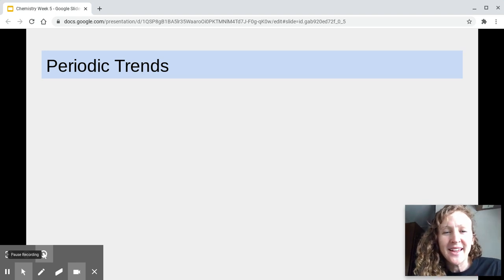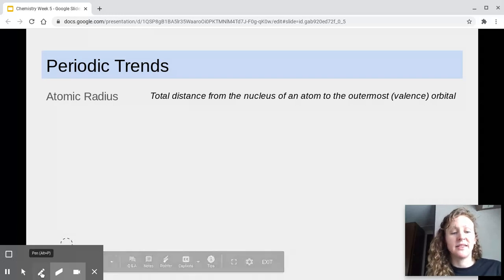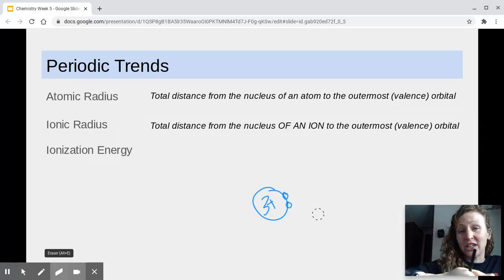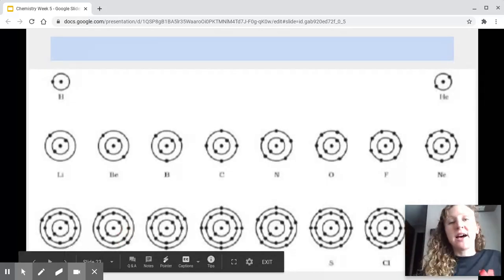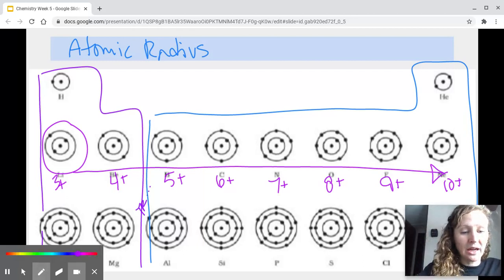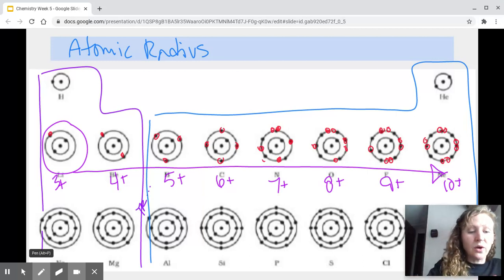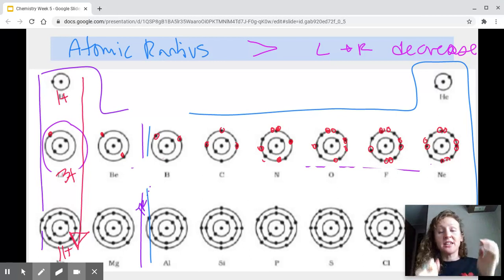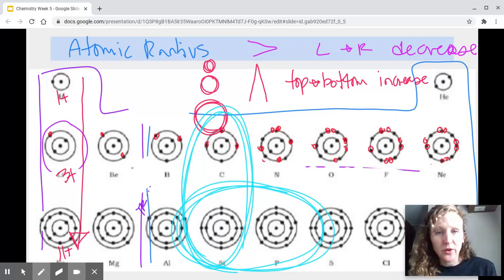Chem 1.6.2 Periodic Trends Part 1: definitions, atomic radius